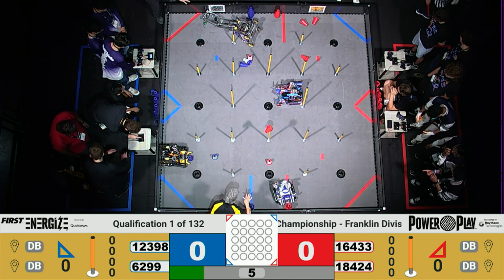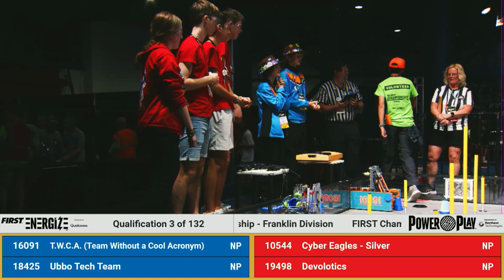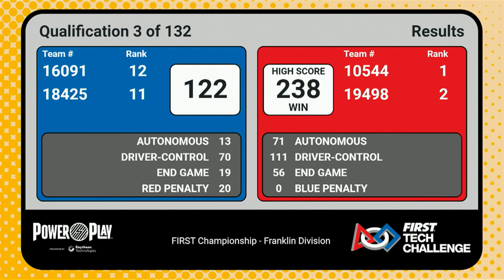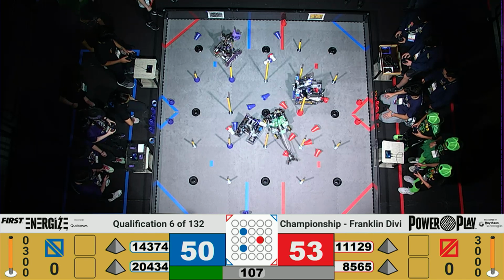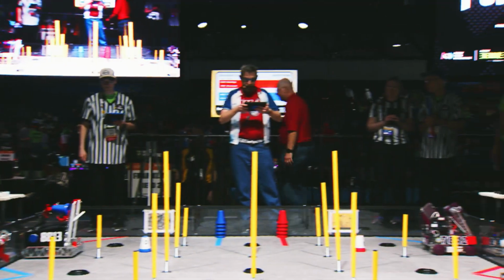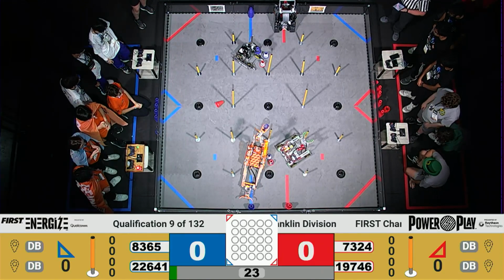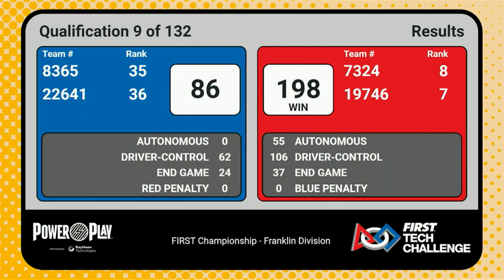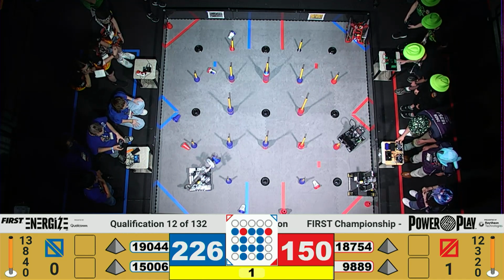2023 FTC Power Play World Championship Franklin Division - Day 1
Qualification matches 1-12.
00:00:00 Pre-match footage
00:02:38 Qualification 1 of 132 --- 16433, 18424 vs. 12398, 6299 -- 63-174 B
00:07:24 Qualification 2 of 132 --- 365, 19571 vs. 19818, 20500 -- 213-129 R
00:14:50 Qualification 3 of 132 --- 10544, 19498 vs. 16091, 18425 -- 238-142 R
00:21:12 Qualification 4 of 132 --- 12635, 18095 vs. 22312, 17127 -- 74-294 B
00:27:28 Qualification 5 of 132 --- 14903, 11780 vs. 21055, 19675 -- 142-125 R
00:34:57 Qualification 6 of 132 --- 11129, 8565 vs. 14374, 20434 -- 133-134 B
00:42:07 Qualification 7 of 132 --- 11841, 16379 vs. 18341, 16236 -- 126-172 B
00:47:46 Qualification 8 of 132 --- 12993, 7842 vs. 8680, 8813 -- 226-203 R
00:58:35 Qualification 9 of 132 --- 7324, 19746 vs. 8365, 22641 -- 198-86 R
01:04:05 Qualification 10 of 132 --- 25, 6273 vs. 7643, 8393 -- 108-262 B
01:11:15 Qualification 11 of 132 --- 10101, 10265 vs. 16771, 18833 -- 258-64 R
01:16:22 Qualification 12 of 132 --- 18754, 9889 vs. 19044, 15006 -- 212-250 B